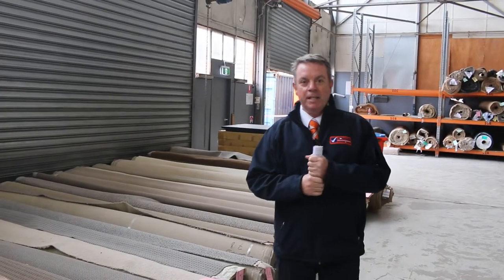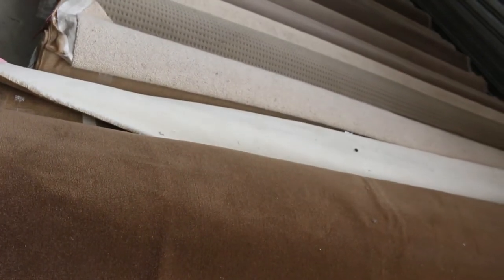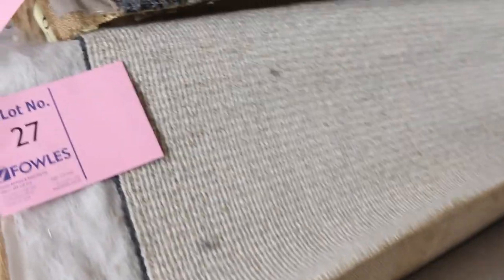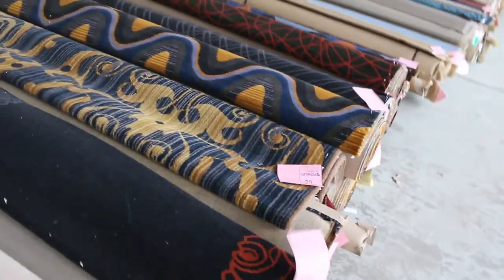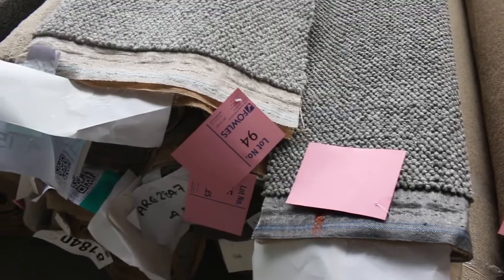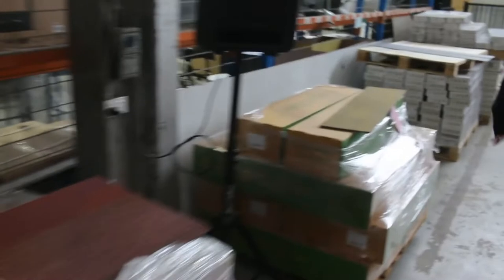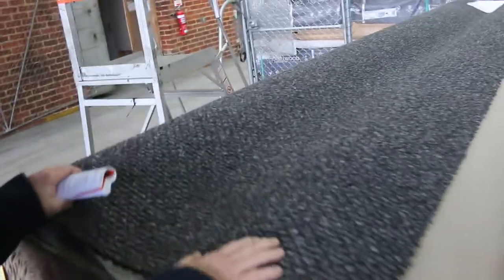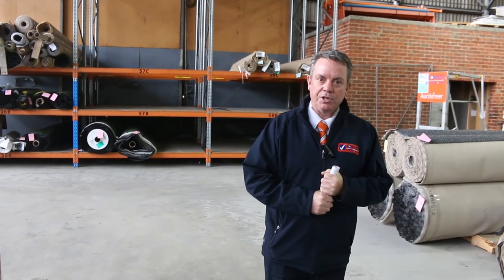Carpet Auction 7 September